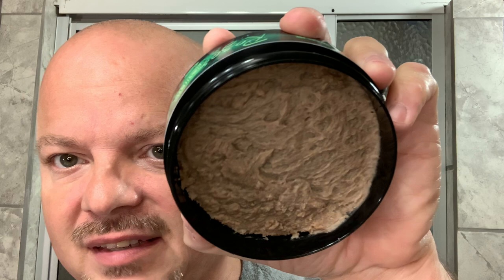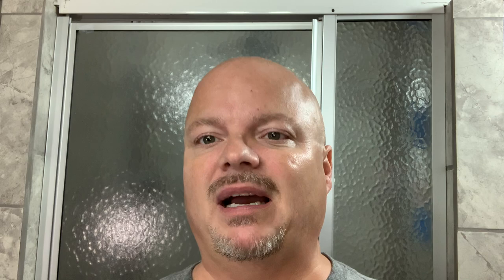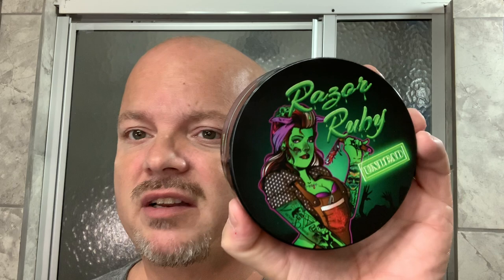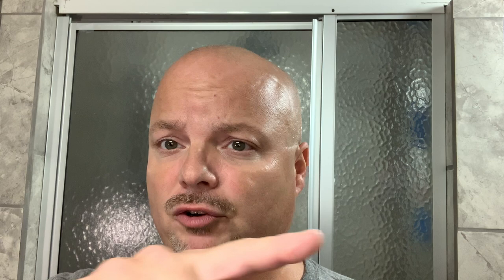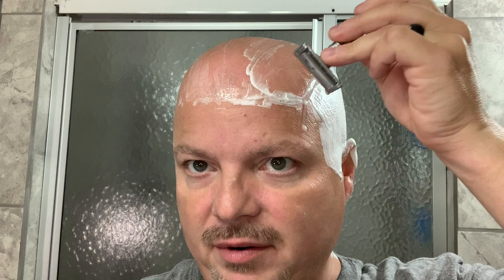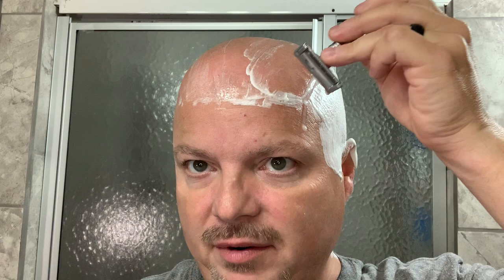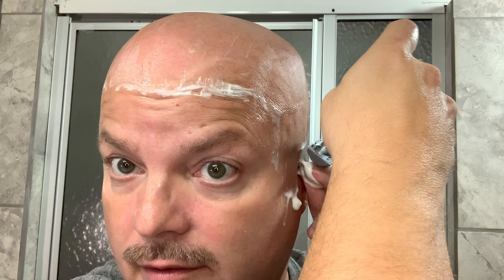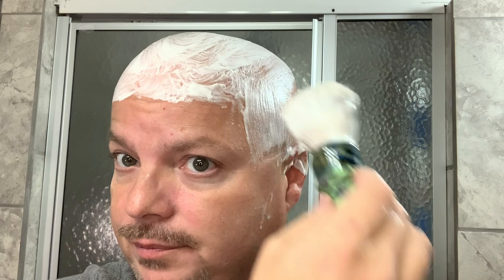First Line Shave Razor Ruby Undead Giveaway, Wilkinson Sword Quad Blade, Polar G4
Wilkinson Sword Quad Blade Razor
Polar Shaving G4 Synthetic Brush